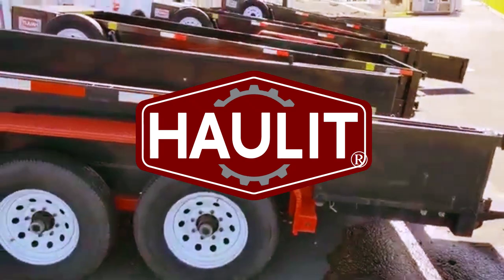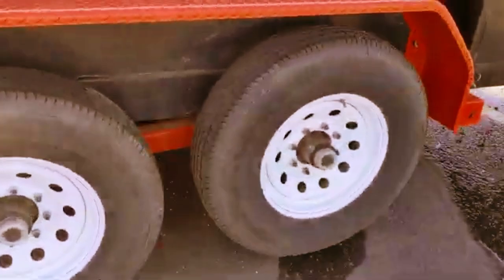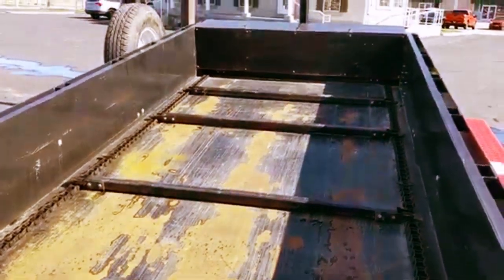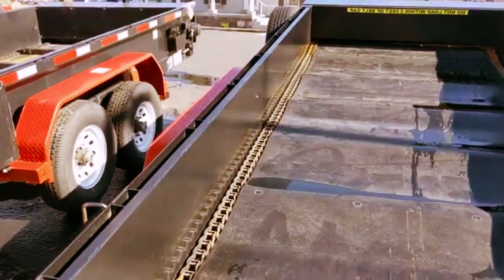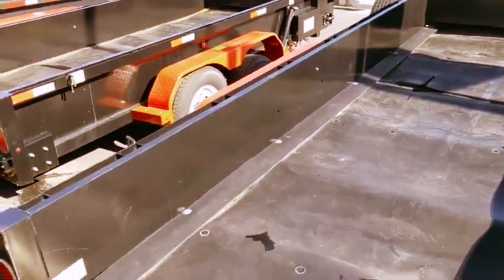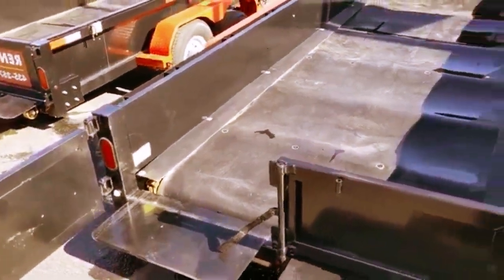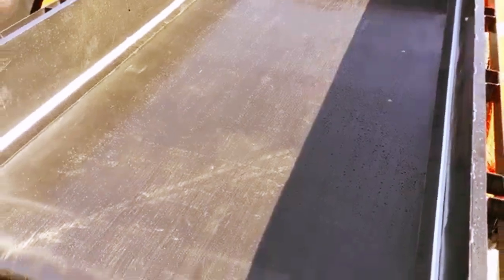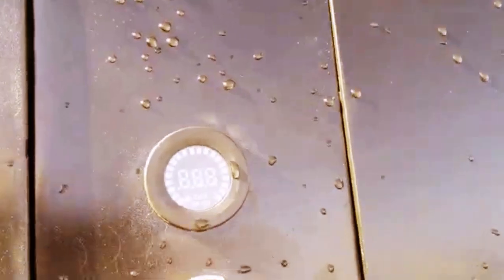2023 Haulit Options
Hey everyone, check out the options for our 2023 HAULIT Workhorse trailers. Options are always based on the needs of the customer.